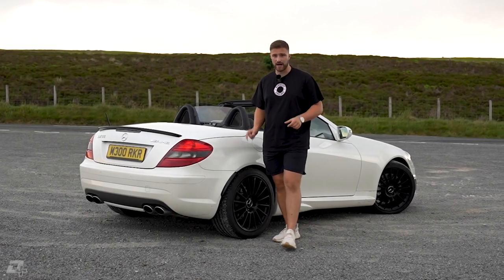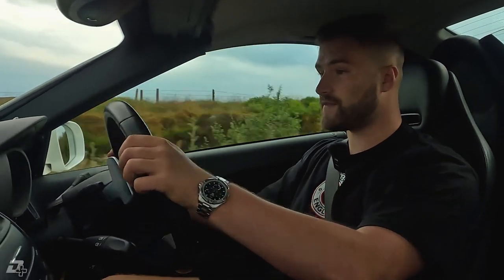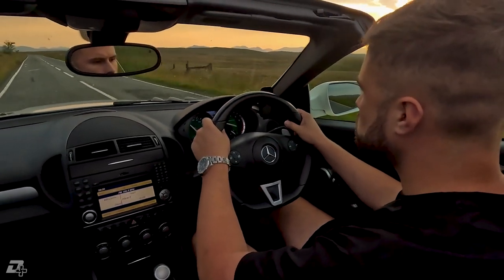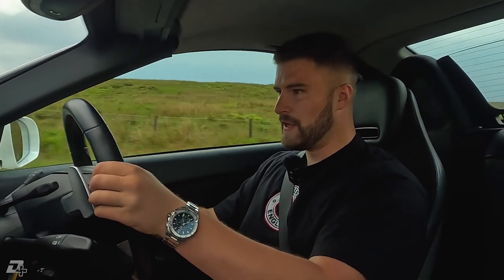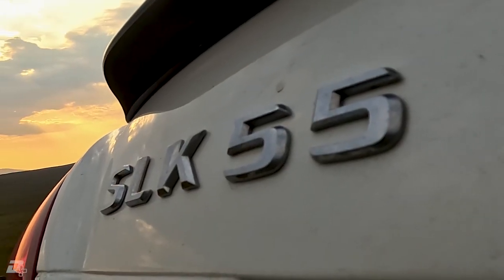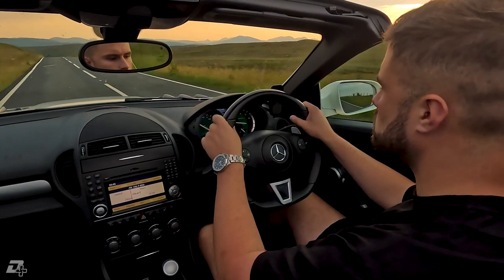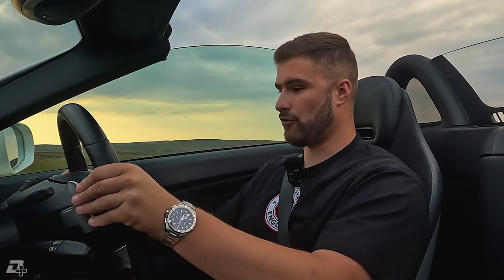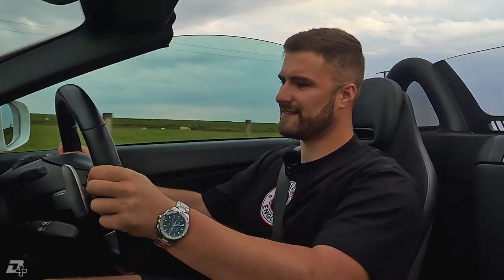A car we will never see again! The Mercedes Benz SLK55 AMG Review Driven+